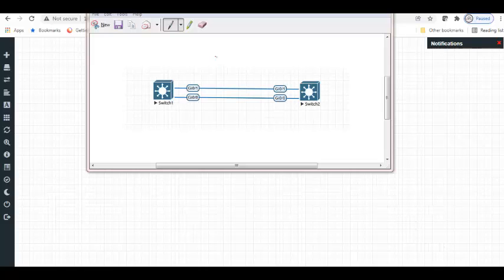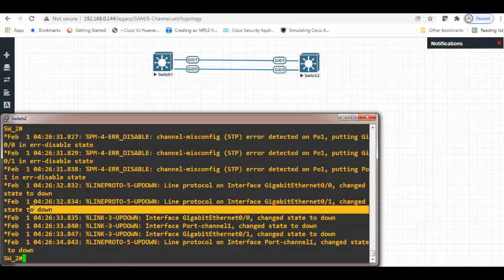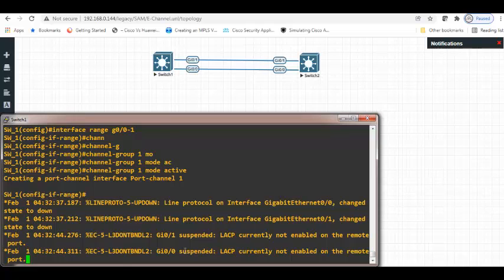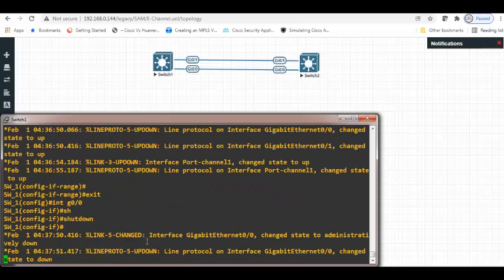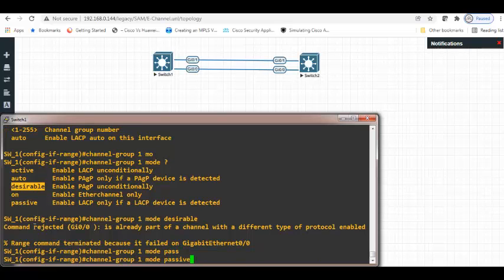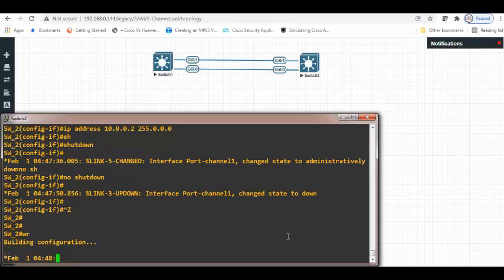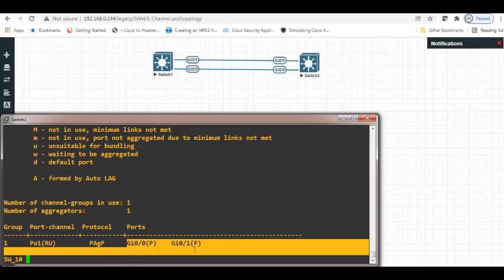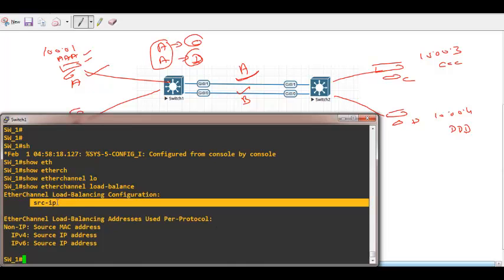Ether-channel Part 2